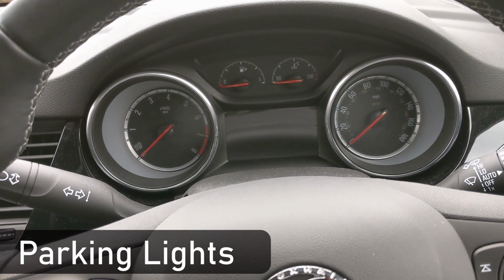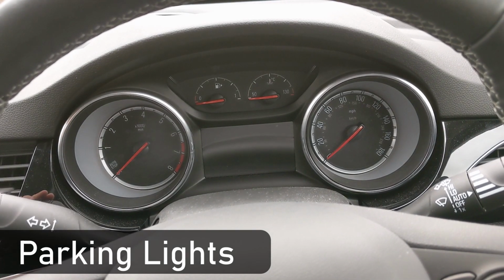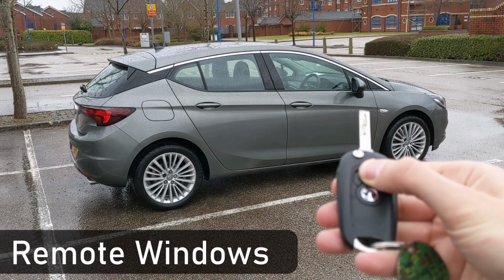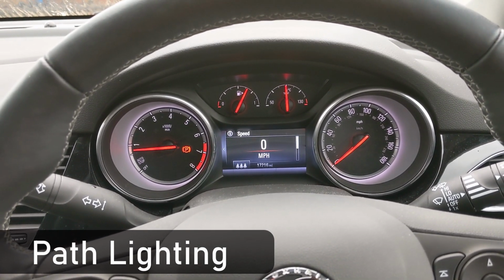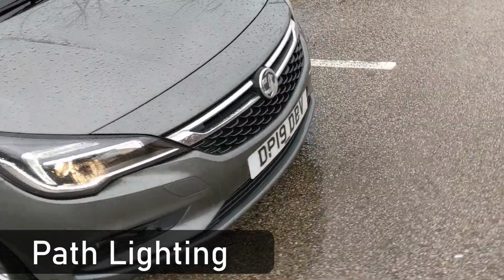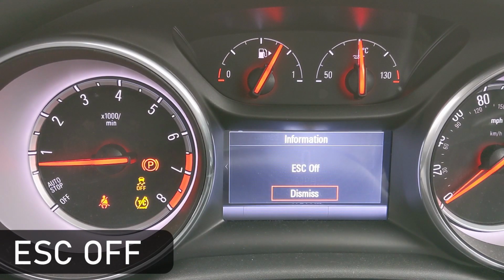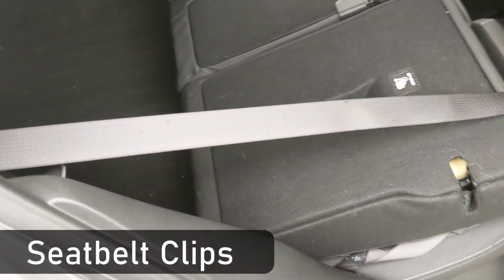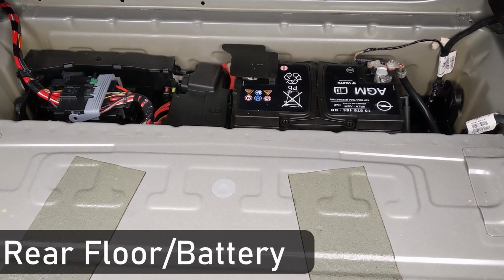Hidden Features - Did you know? // Vauxhall Astra K (Opel Astra)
A few features/tips and tricks of the 7th generation (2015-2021) Opel/Vauxhall Astra K that you may not be aware of!

0:39 - Parking Lights
1:15 - Remote control windows
1:55 - Path lighting
2:33 - ESC Off
2:58 - Folding seats seatbelt clips
3:23 - Boot floor removal/Battery location

Also known as the Holden Astra in Australia.

Covers Astras sold in model years 2015, 2016, 2017, 2018, 2019, 2020 and 2021.